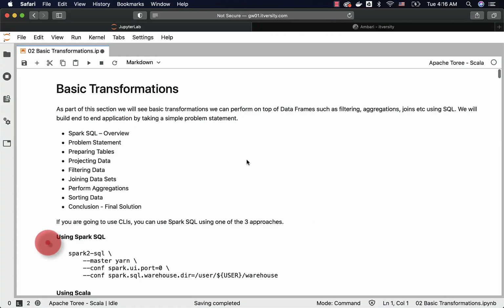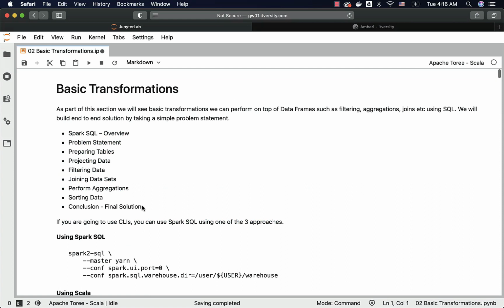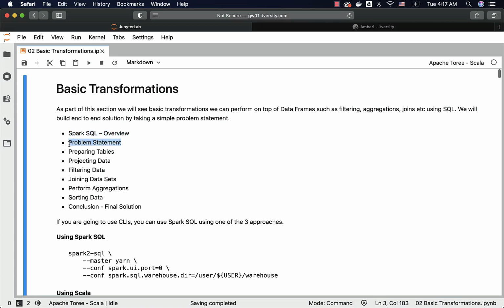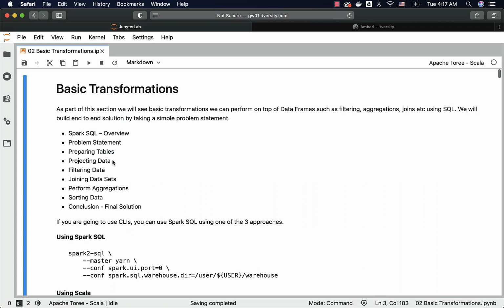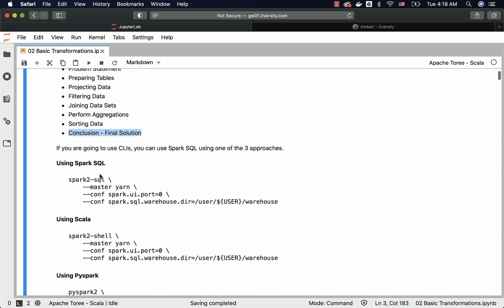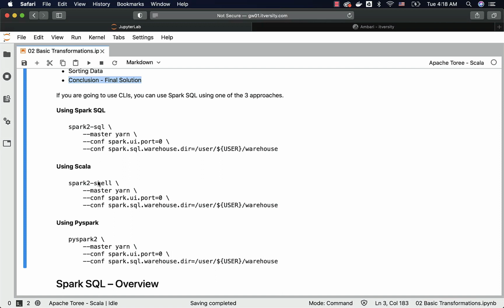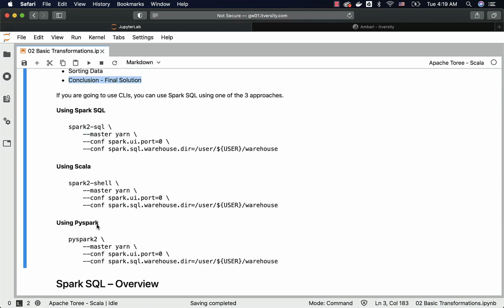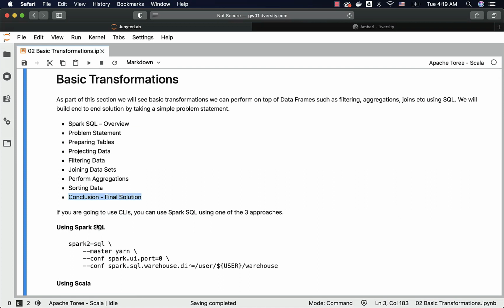Data Engineering using Spark SQL - Basic Transformations - Basic Transformations - Introduction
As part of this section we will see basic transformations we can perform on top of Data Frames such as filtering, aggregations, joins etc using SQL. We will build end to end solution by taking a simple problem statement.

More top rated DataEngineering Courses from itversity 👇🏻